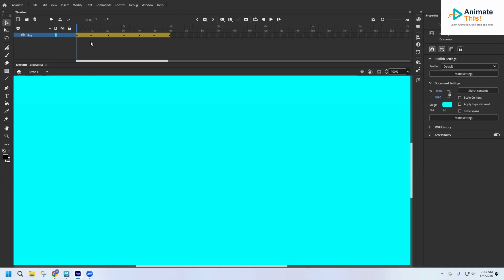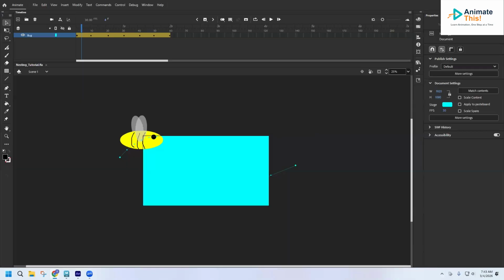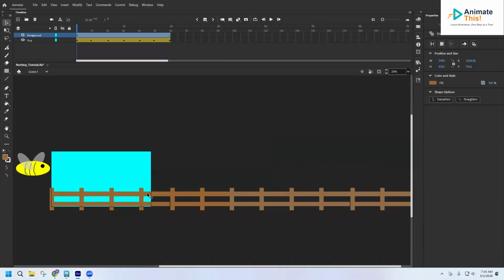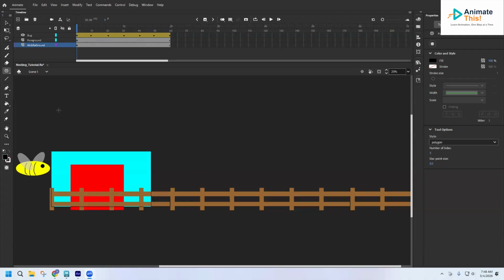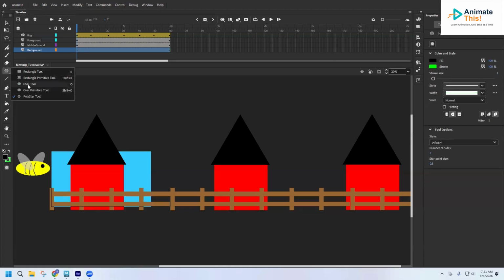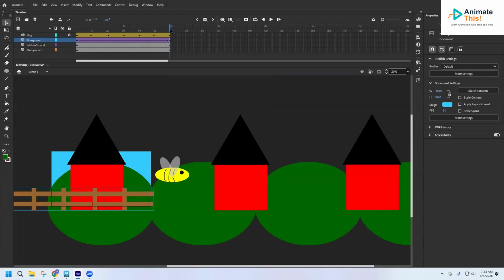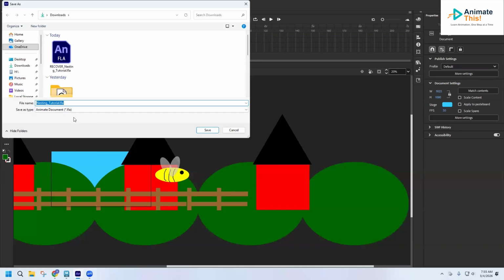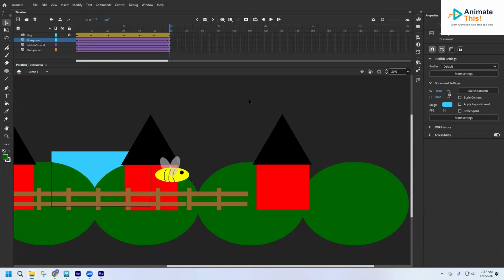Adobe Animate Basics – Episode 3: Creating Parallax Motion with Multiple Layers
Welcome to Episode 3 of our Adobe Animate Series!

In this lesson, we build on the nested animation from the previous video and take our scene to the next level by creating a parallax motion effect in Adobe Animate.

We start with the animated bug symbol and then add multiple layers to the scene, including a background, middle ground, and foreground. By animating each layer at different speeds, we create the illusion of depth and movement as the bug flies through the environment.

You’ll learn how to:
• Organize scenes using multiple layers.
• Set up background, middle ground, and foreground elements.
• Use classic tweens on different layers.
• Create depth in your animation using parallax motion.
• Combine nested animation with scene movement.

By the end of this video, you’ll understand how to build richer environments and add cinematic depth to your animations using simple layering techniques.